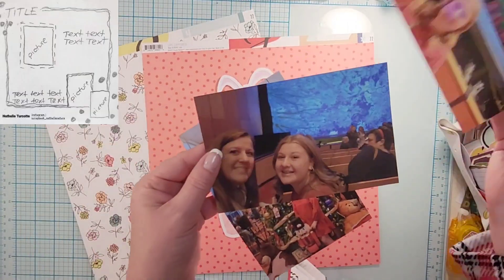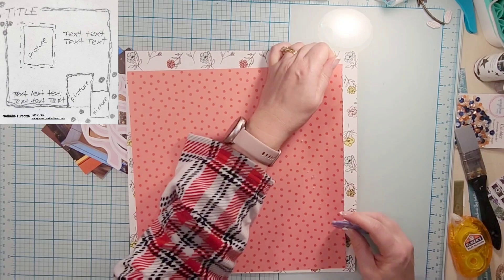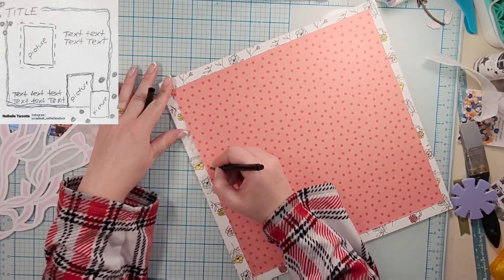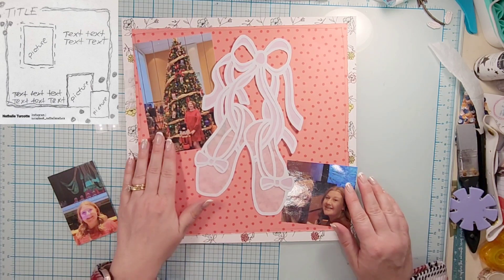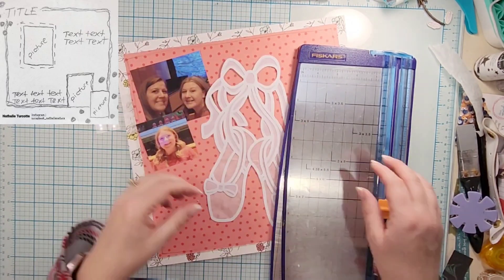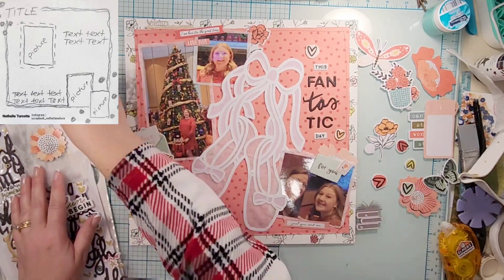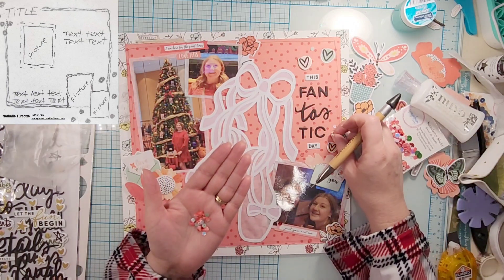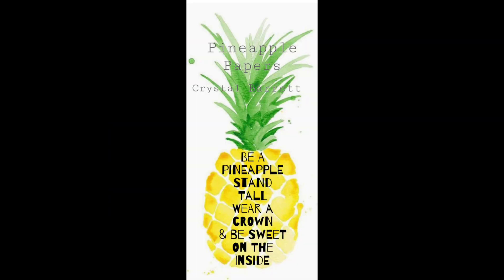30DSCBL11 March 11th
Today's sketch is from Natalie.
Cut file: